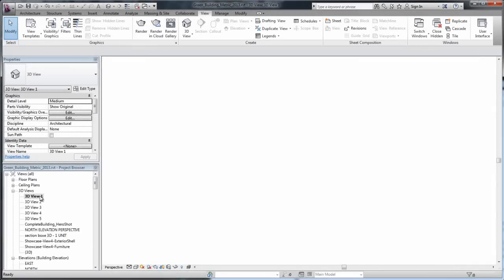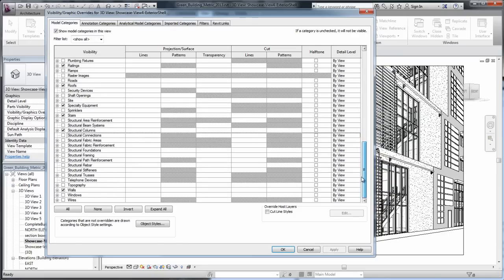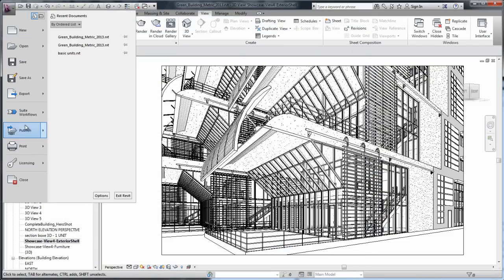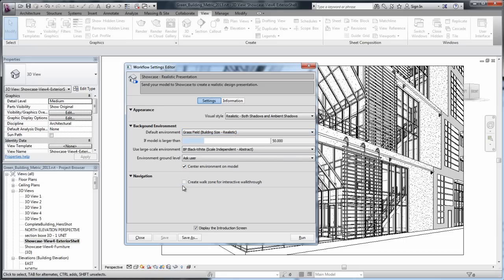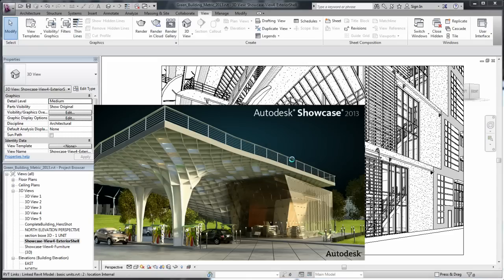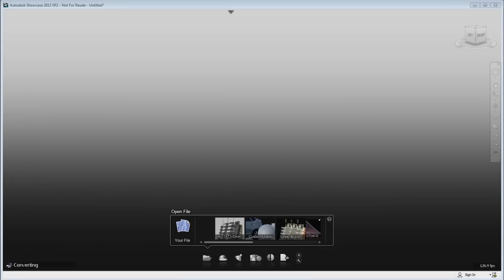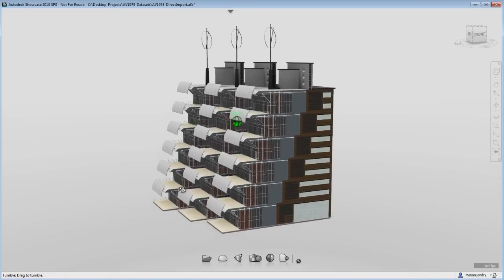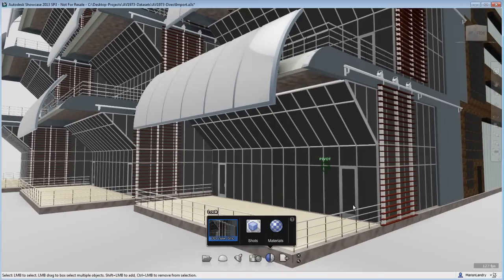Showcase Tips and Tricks: Sending data From Revit to Showcase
This is a quick review of the Suite Workflow from Revit to Showcase.